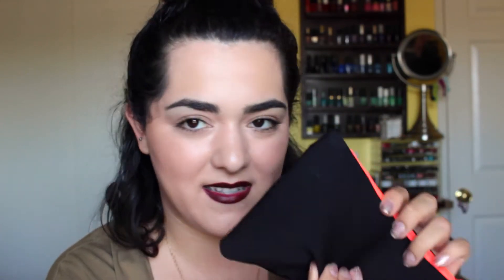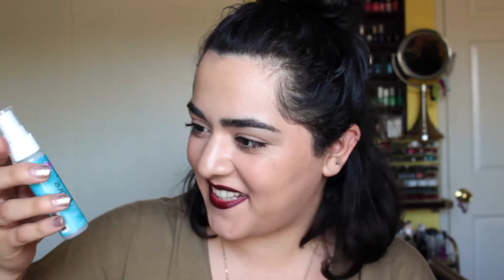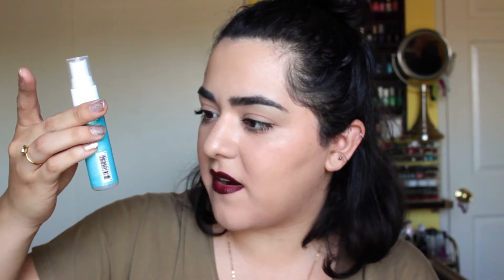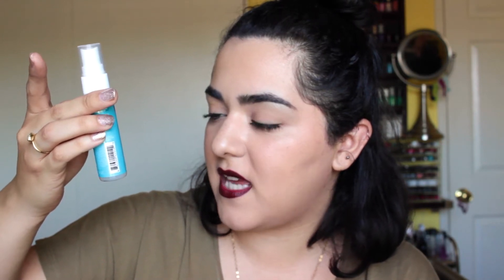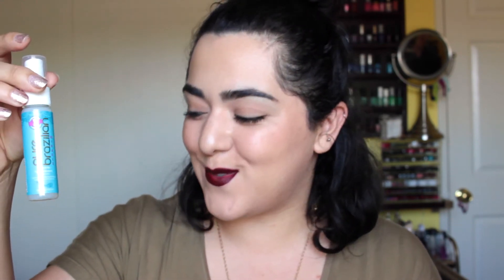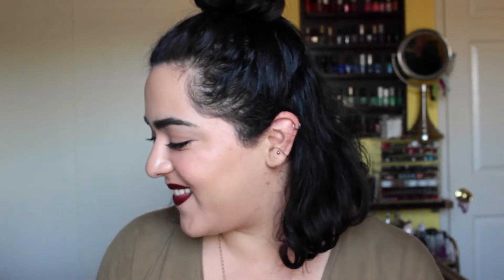June 2015 Ipsy Bag Opening | Laura Neuzeth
It's time for me to open the June Ipsy Bag! Will it live up to the May bag? There's only one way to find out.

Foundation: L'Occitane Pivoine Sublime CC Cream in Light
Cheeks: Tarte Amazonian Clay Blush in Celebrated
Mascara: L'Oréal Miss Manga Rock
Lips: Colour Pop Lippie Stix in Creature
Nails: Sally Hansen Insta-Ombre Nail Color in Copper Cap
Shirt: Everlane
Necklace: Hautelook
Rings: Love Tatum